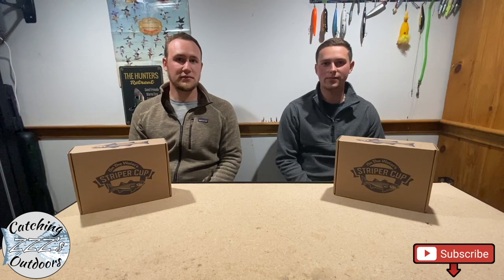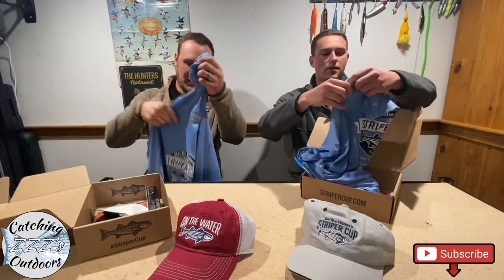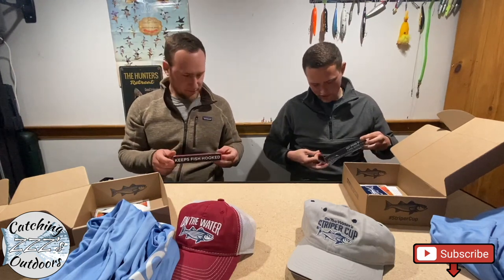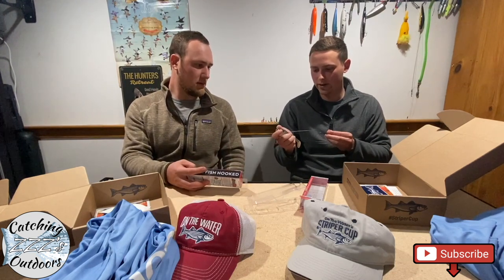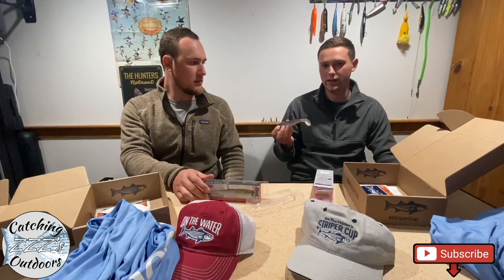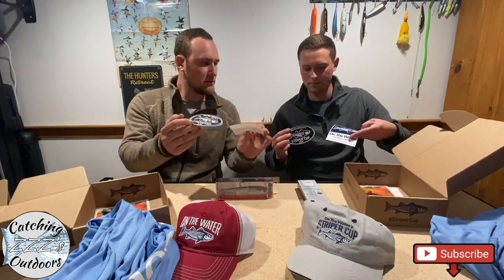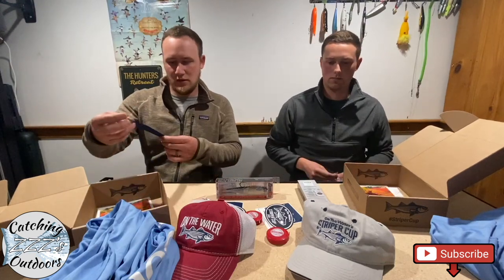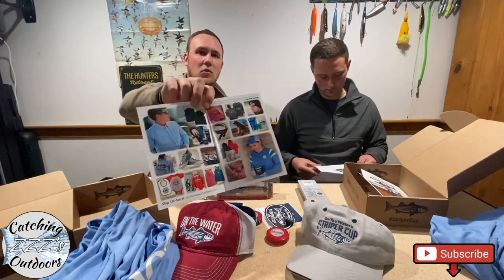Striper Cup 2020 Entrance Package UNBOXING and REVIEW!!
What is included in your On The Water's Striper Cup entrance fee? Today we will be unboxing two striper cup entrance packages and reviewing the contents. We reveal what is in the box and compare the key differences and few similarities between the two. Learn about On The Water's Striper Cup history and all about how to win big prizes. Mike and I have participated in the past 10 years of the tournament and are excited for Striper Cup 2020